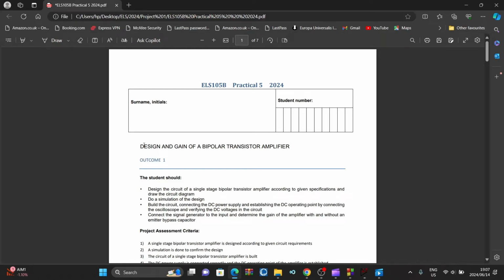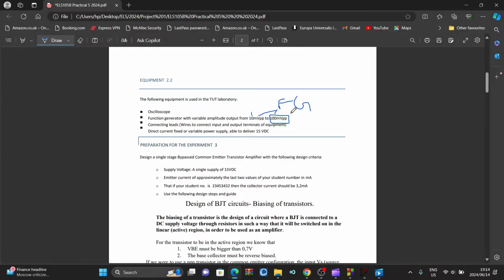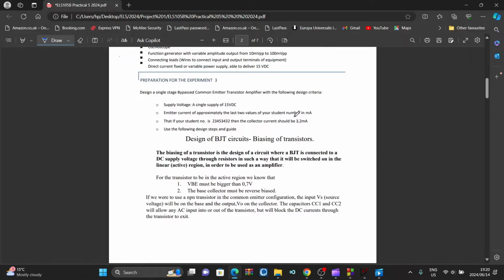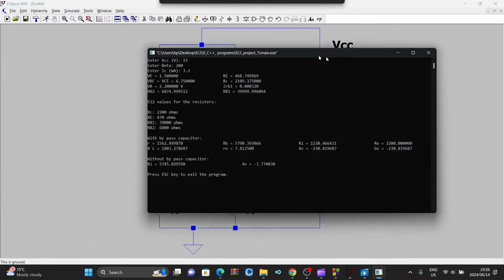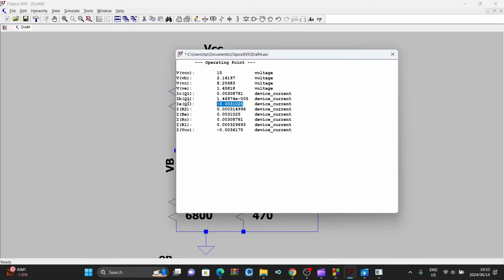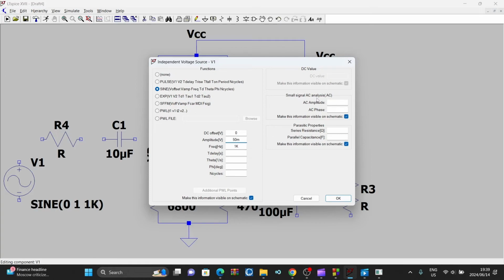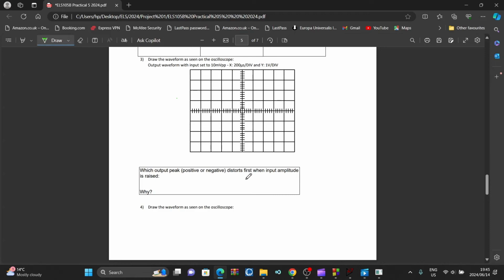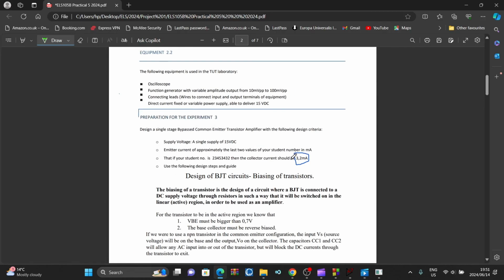Project1 Common Emitter Amplifier